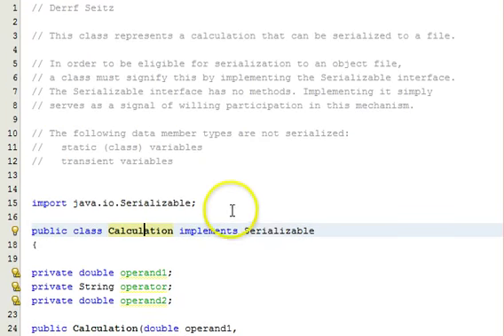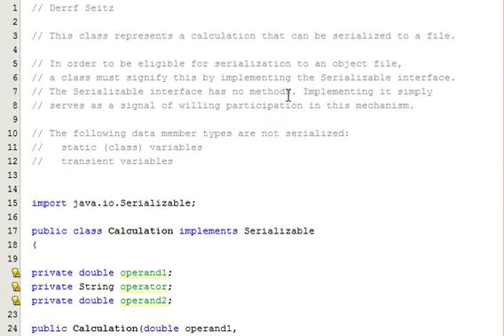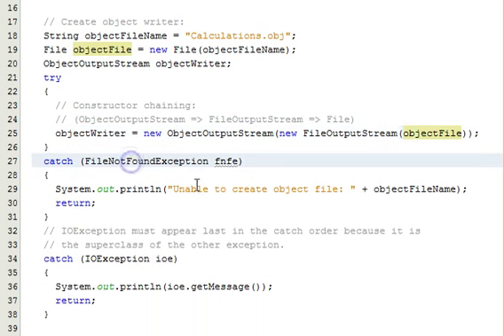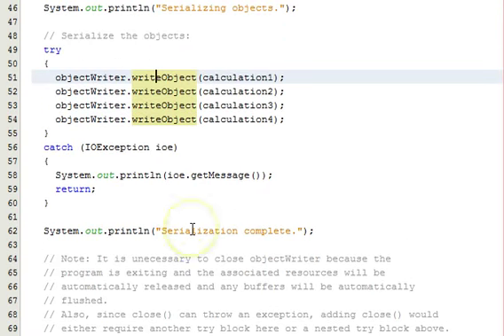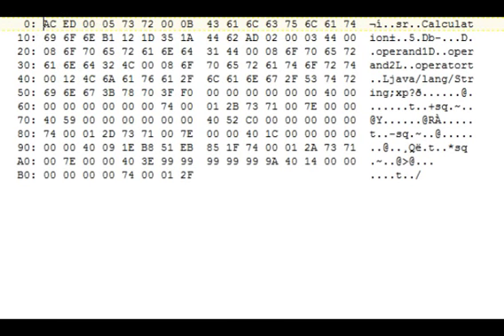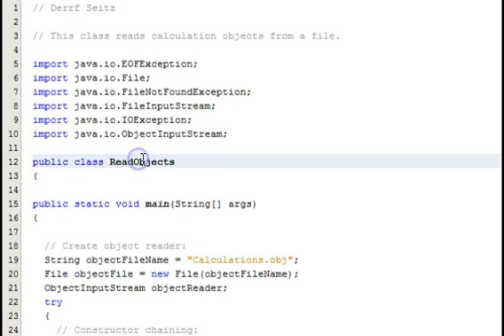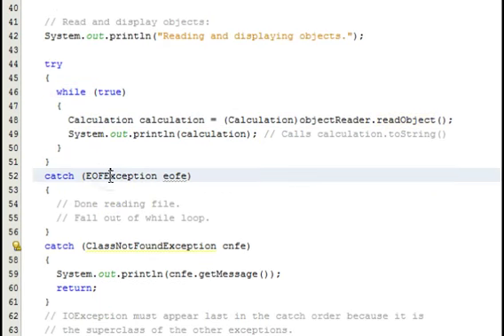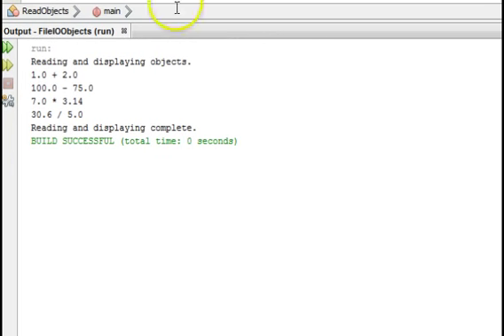Java File IO Part 3: Object Files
Writing and reading (serializing) objects to a file.